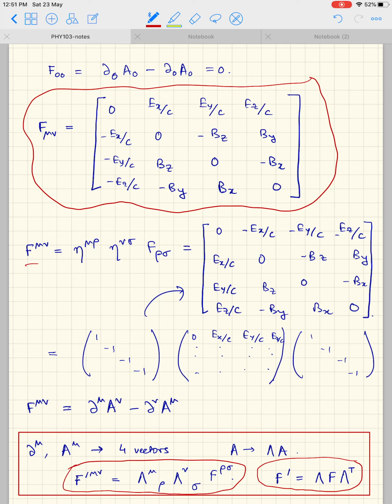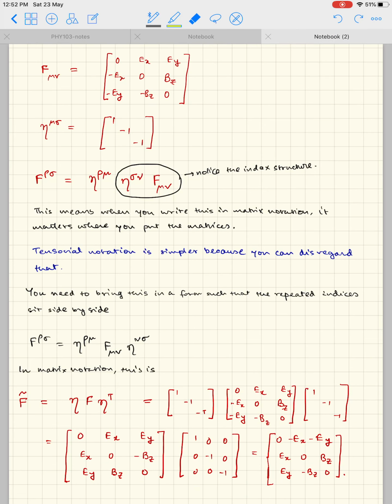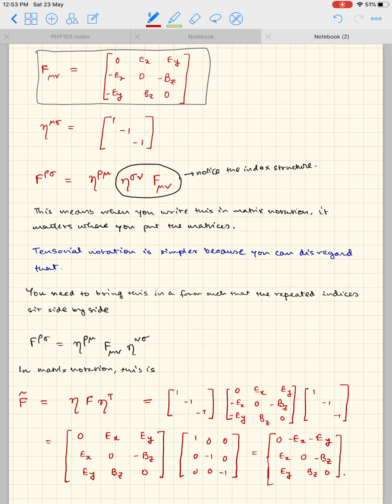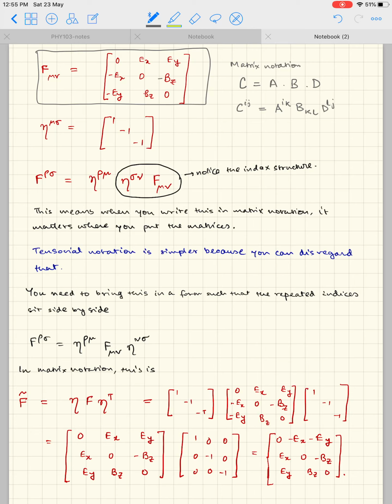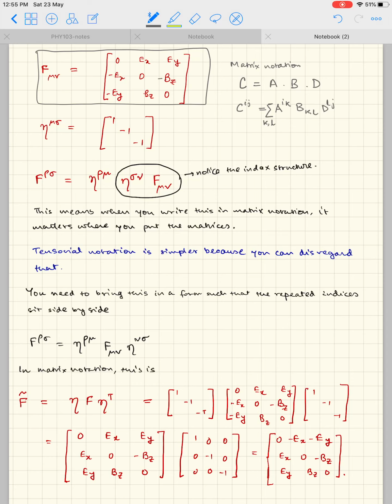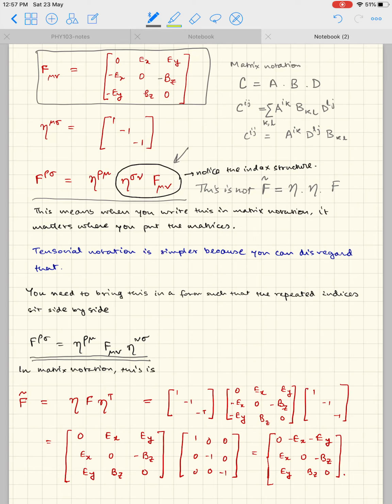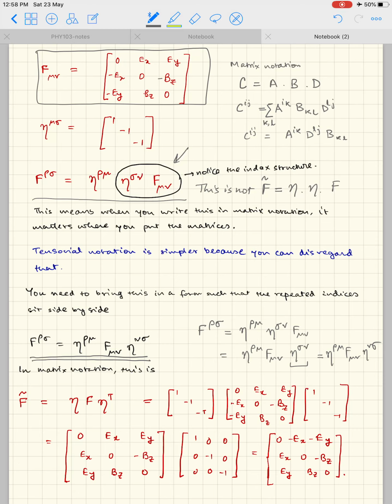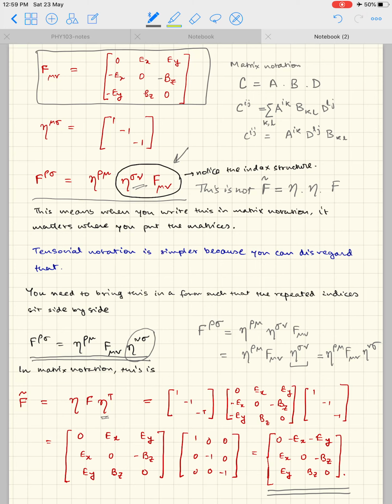Electrodynamics: Additional 1: Tensors and Matrices